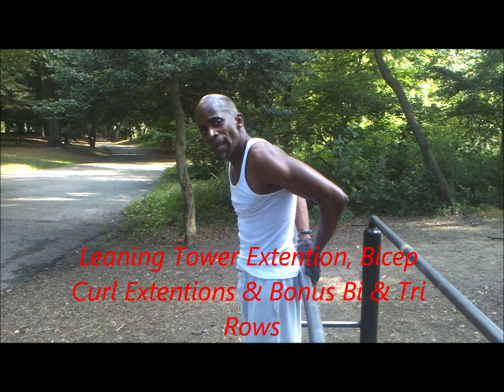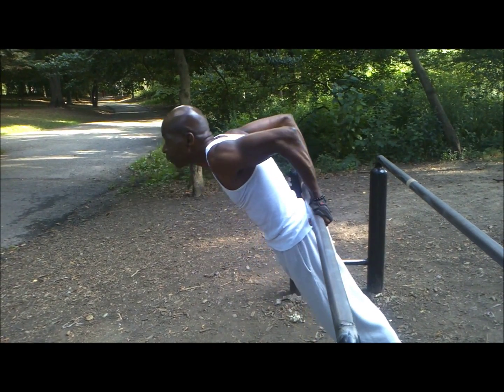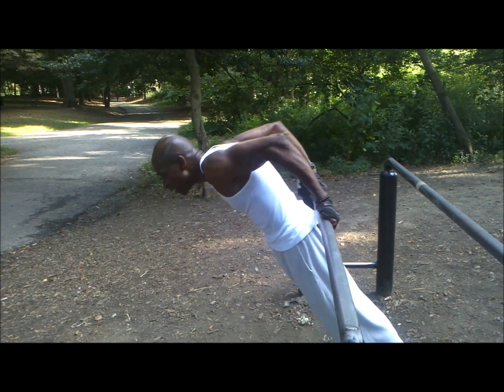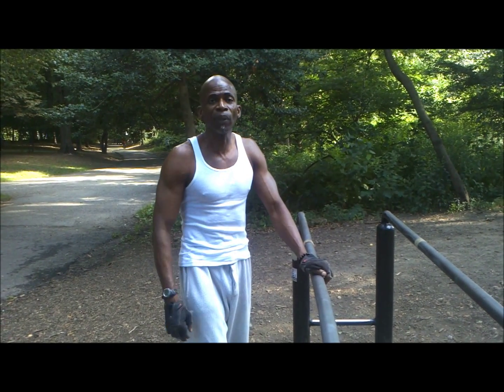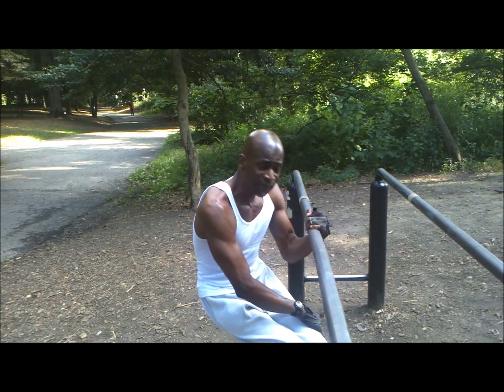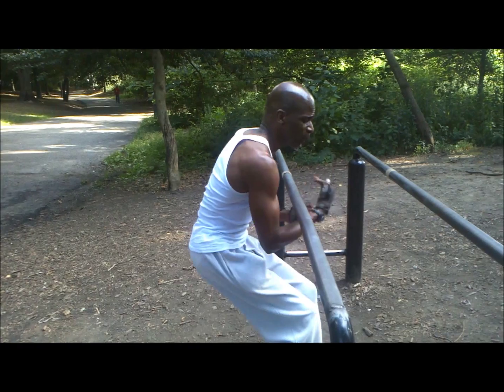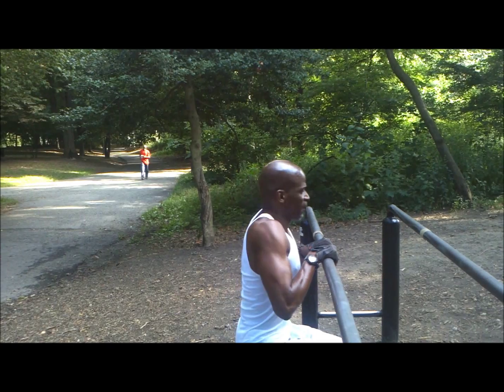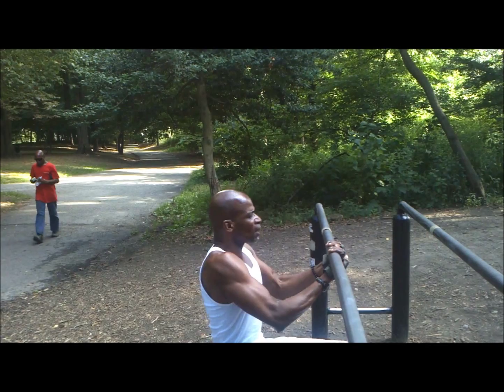"BICEP, TRICEP & CHEST EXERCISE USING PARALLEL BARS" (NEW VIDEO 4)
Workout Video Short #4